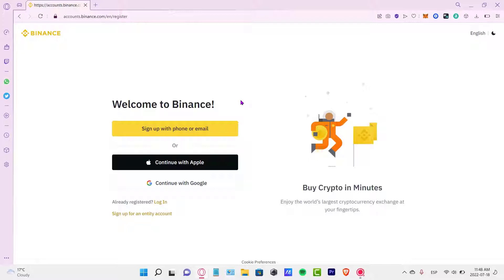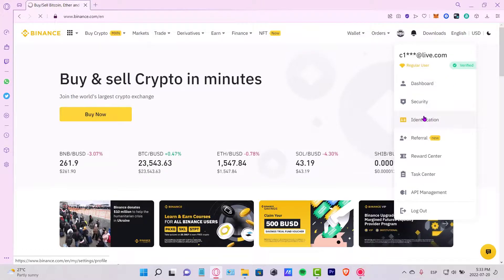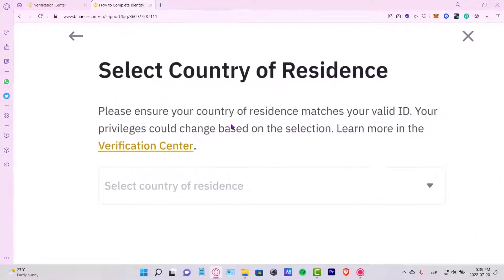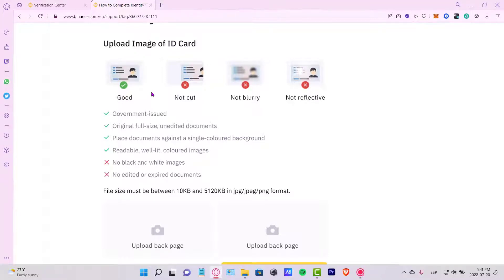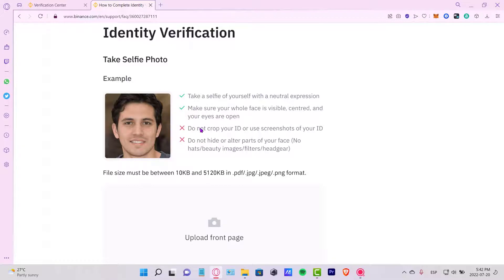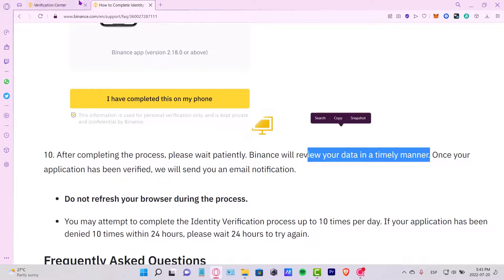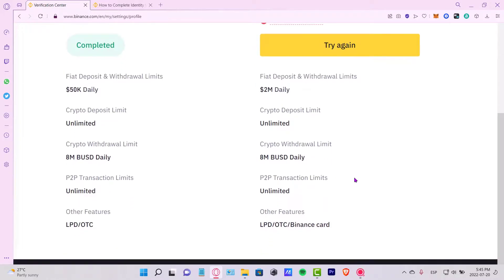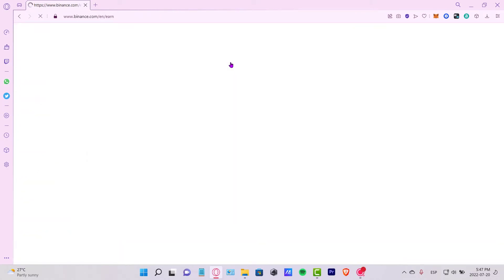✅ How to COMPLETE IDENTITY VERIFICATION (KYC) on Binance 2026